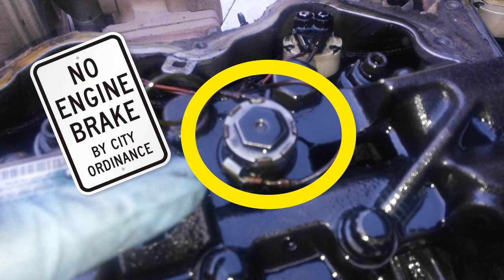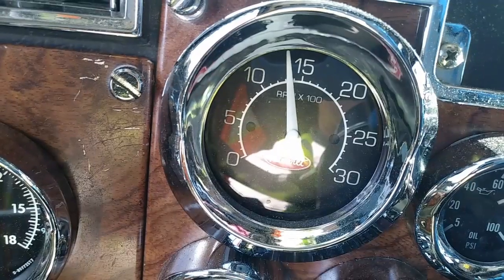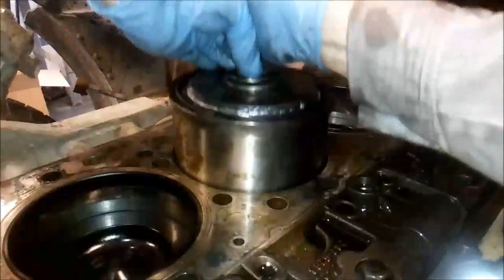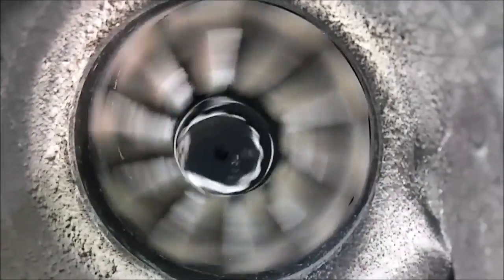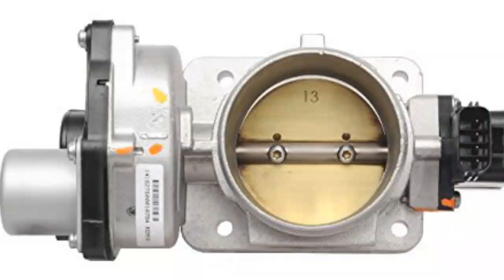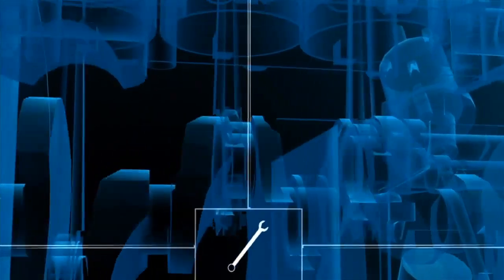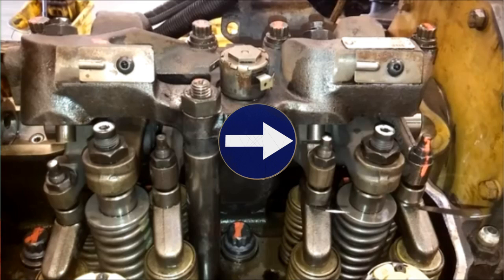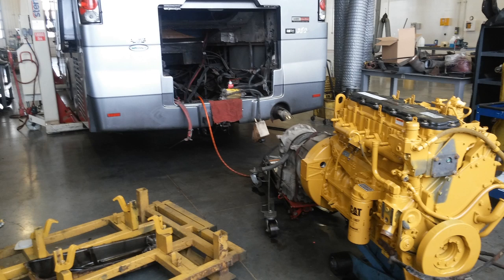The Difference Between Jake Brakes And Exhaust Brakes?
Jake Brakes, Engine Retarder, or Compression Brake versus an Exhaust Brake, what is the difference between them? This video goes over the differences in design, effectiveness, and maintenance.